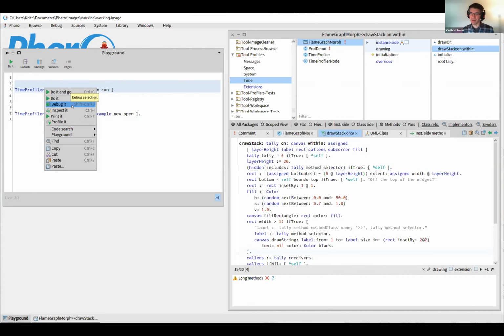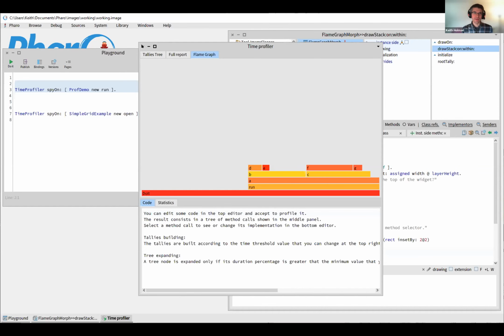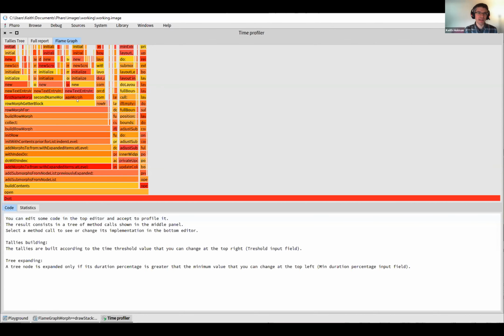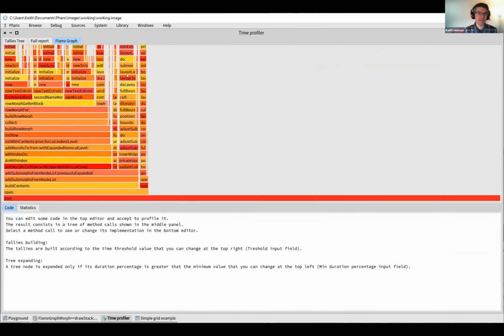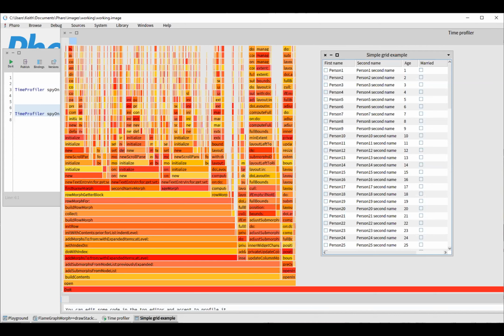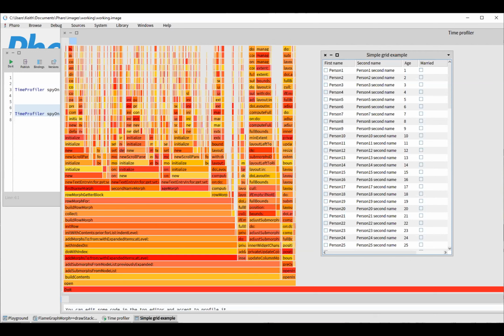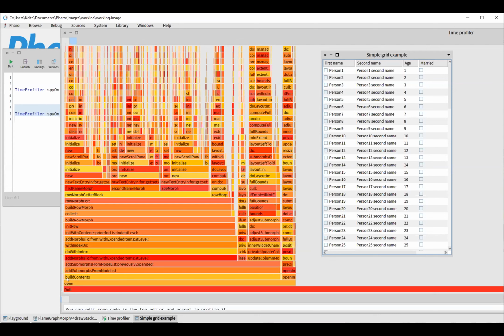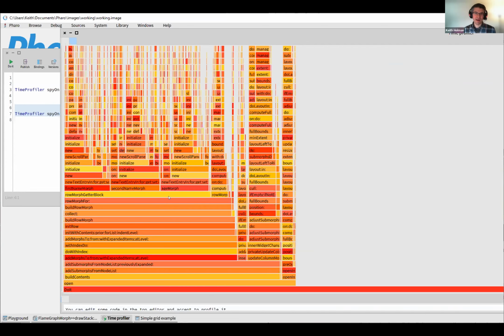Keith Holman - Profiling Pharo code using flame graphs - 23 February 2022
The February 2022 UKSTUG meeting featured an unscripted show'n'tell session, allowing any attendees to bring a short presentation.

Keith Holman demoes flame graphs as an alternative to the standard profiling tools in Pharo.